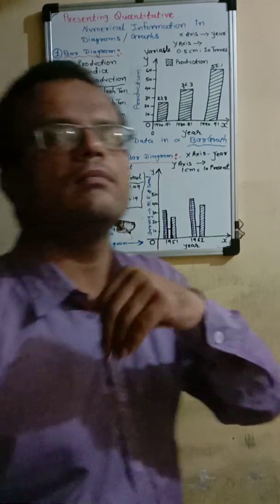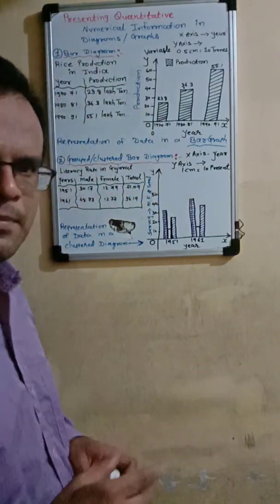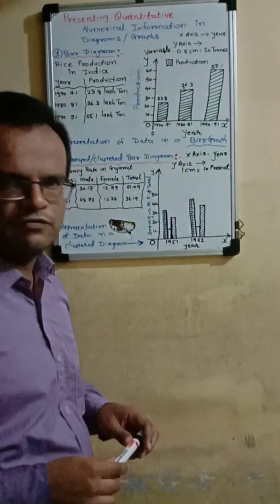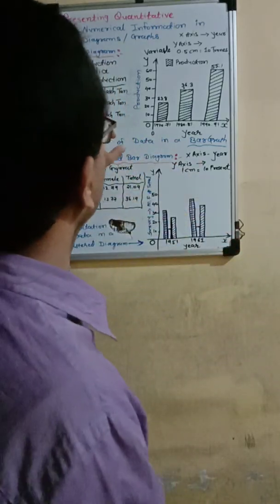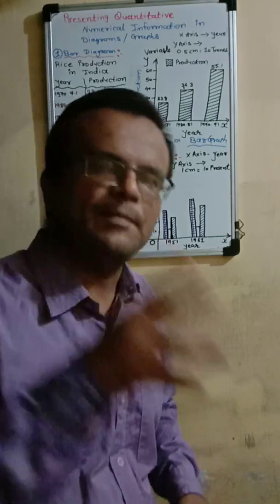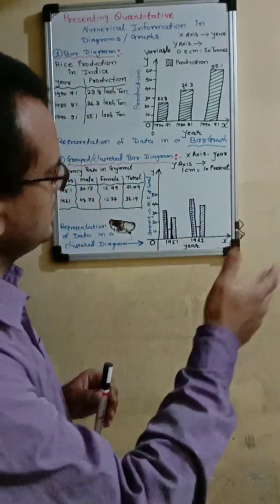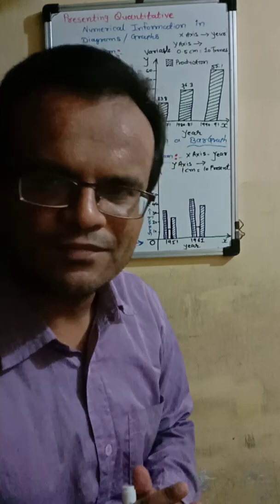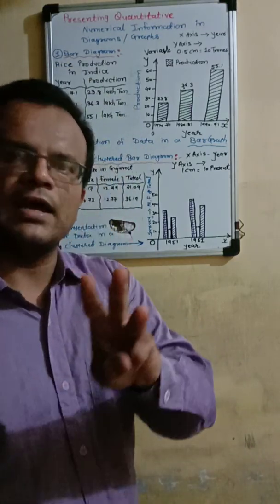Standard-11 Economics (Eng Med)